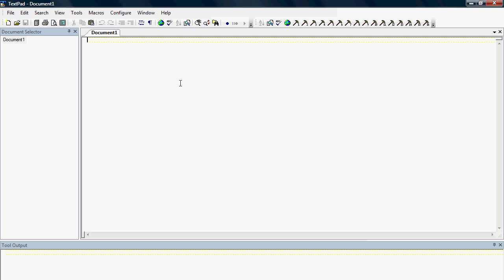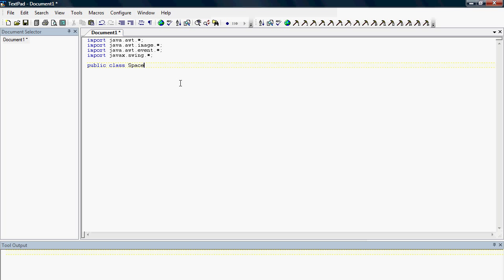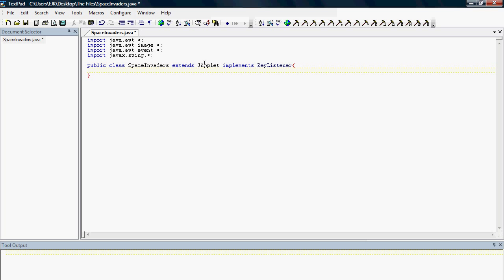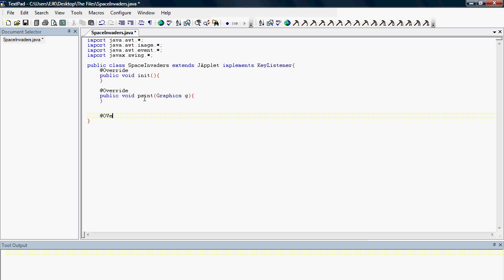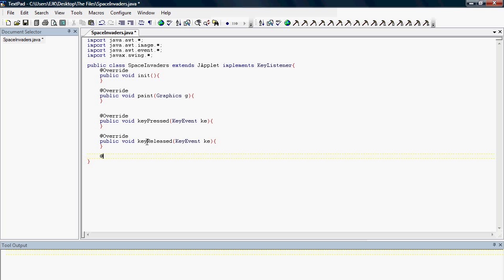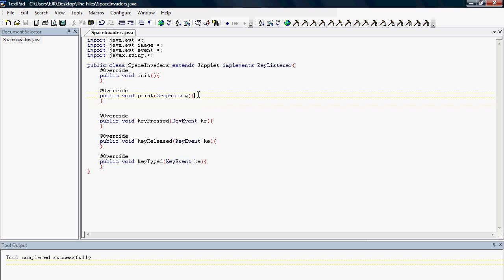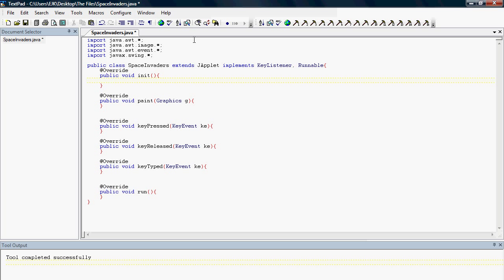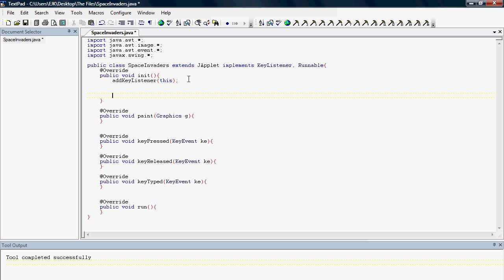The Joy of Programming - Space Invaders (1)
Learn to program a simple Space Invaders game.